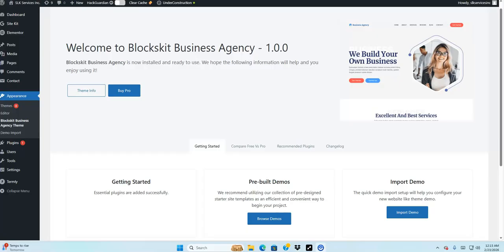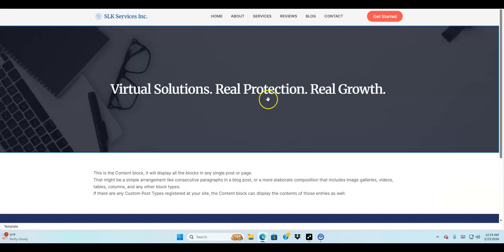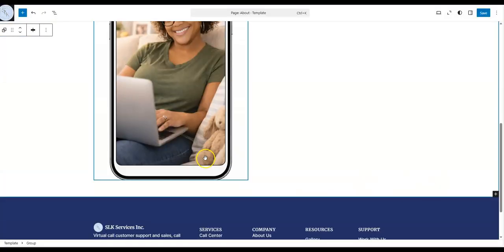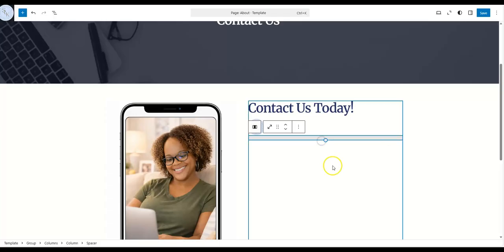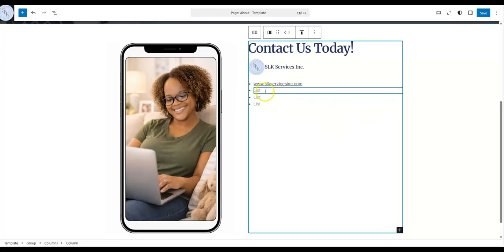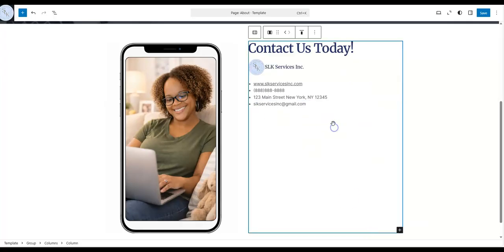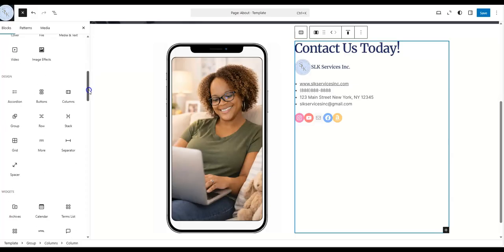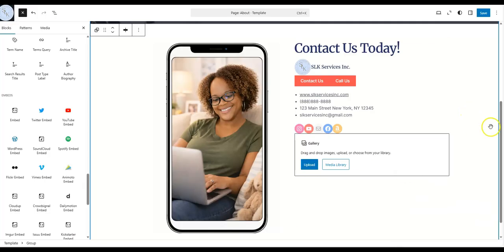How To Create A Contact Us Page in Easy WP Step-By-Step for Beginners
Whether you're starting a service-based business, call center company, insurance brand, or freelancer website, this is one of the most important pages you need.

In this video, you’ll learn:
✔️ How to create a new page in WordPress
✔️ How to add a contact form
✔️ What information to include (email, phone, etc.)
✔️ How to make it look clean and professional

If you're starting a work-from-home business or building your website from scratch, this tutorial will help you keep it simple and professional.

💬 Comment “WEBSITE” if you want me to create a full start-to-finish website build tutorial.

On this channel, I share:
• Work-from-home opportunities
• Arise platform insights
• Website tutorials
• Budgeting with irregular income
• Building service-based businesses

If you want to learn more about working from home, go grab my FREE work from home guides from my Stan Store.